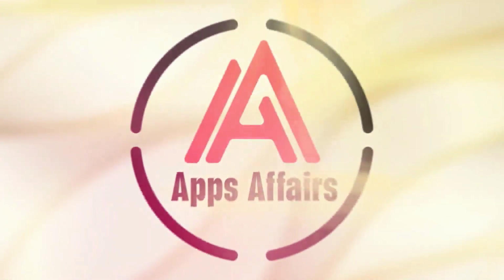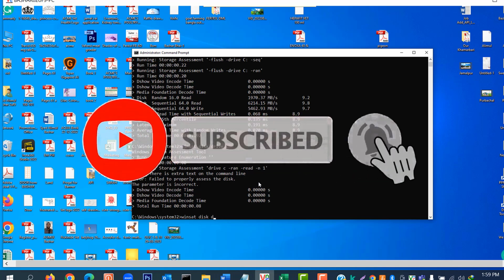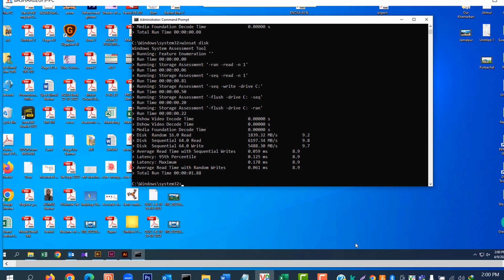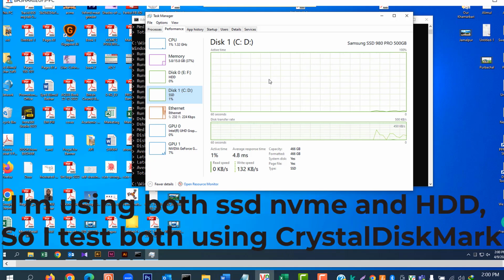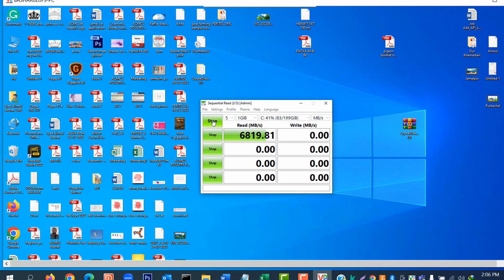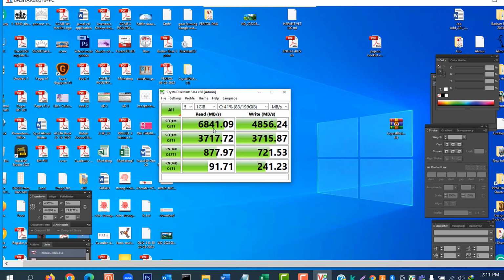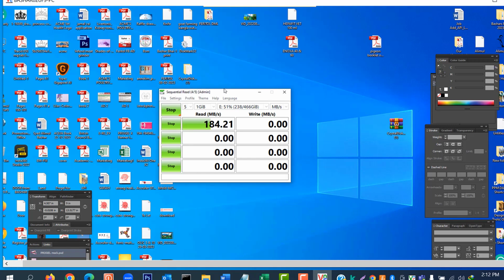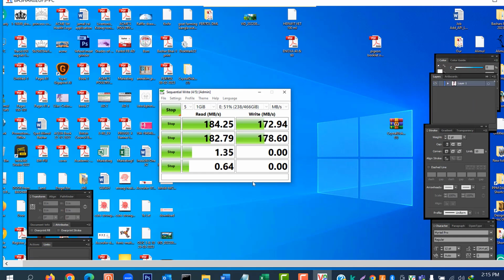How to test speed in hdd and ssd | How to use crystaldiskmark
how to test speed in hdd and ssd in laptop
disk speed test windows 11
how to use crystaldiskmark
how to check hard disk read write speed
ssd speed test windows 10
nvme vs m.2 speed test
sata m.2 ssd vs pcie m.2 ssd
how to check ssd speed
crystaldiskmark
crystaldiskmark how to use